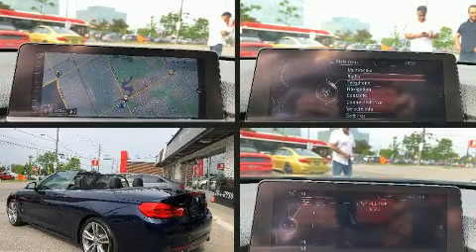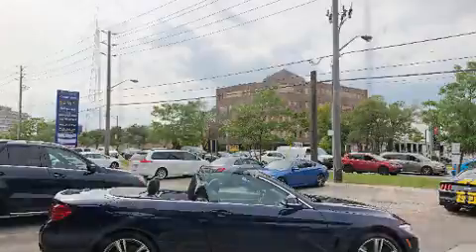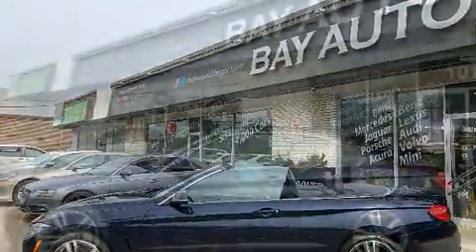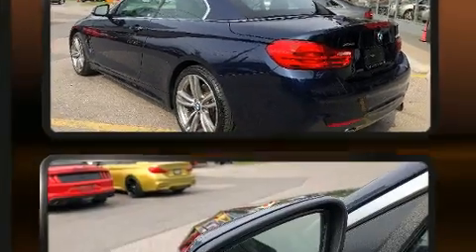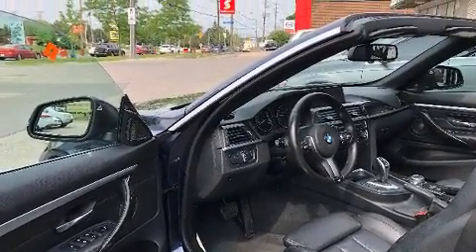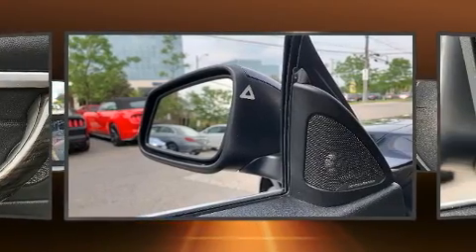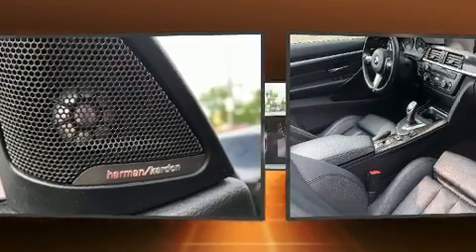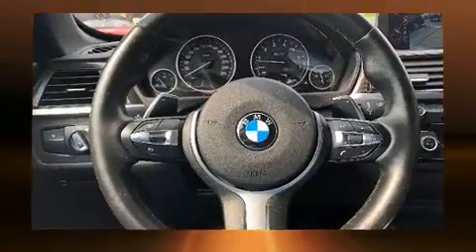2015 BMW 435i xDrive/M SPORT PKG/LANE ASSIST/NAVI/CAMERA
Get excited about the 2015 BMW 435i This 2 door, 4 passenger convertible still has fewer than 30,000 kilometers! BMW made sure to keep road-handling and sportiness at the top of it's priority list. Smooth gearshifts are achieved thanks to the 3 liter 6 cylinder engine, and for added security, dynamic Stability Control supplements the drivetrain. BMW infused the interior with top shelf amenities, such as: power front seats, a leather steering wheel, an automatic dimming rear-view mirror, power door mirrors and heated door mirrors, a power convertible roof, rain sensing wipers, and seat memory. With high intensity discharge headlights illuminating your path, you'll always appreciate maximum visibility. BMW also prioritized safety and security with features such as: knee airbags, front side impact airbags, traction control, brake assist, anti-whiplash front head restraints, ignition disabling, an emergency communication system, and 4 wheel disc brakes with ABS. When road conditions become unpredictable, rely on all wheel drive to maintain outstanding control. We know that you have high expectations, and we enjoy the challenge of meeting and exceeding them! Stop by our dealership or give us a call for more information.